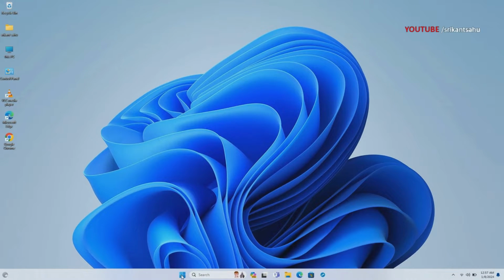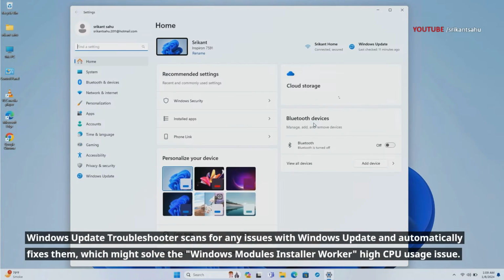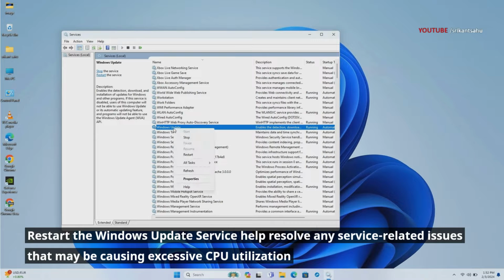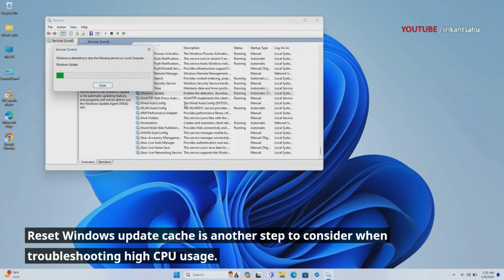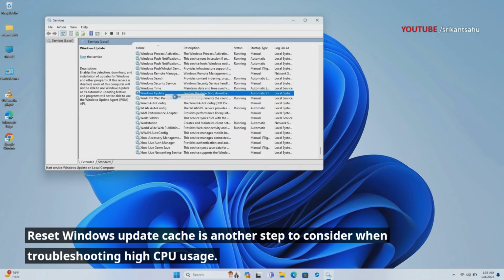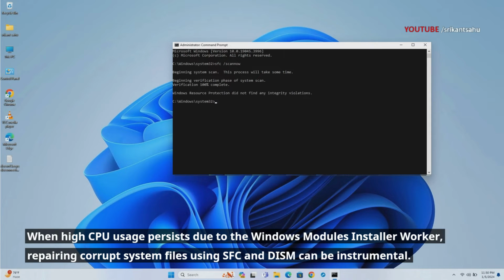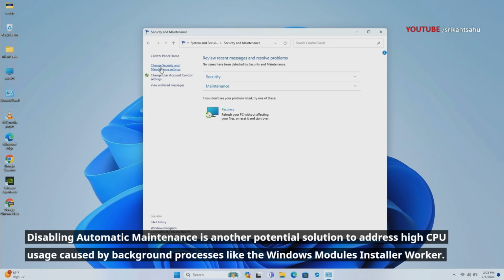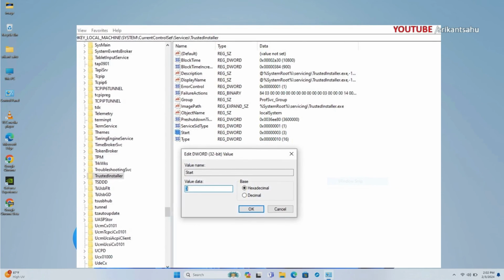Windows Modules Installer Worker High CPU or DISK usage (7 Solutions) 2024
Windows Modules Installer Worker (also known as TiWorker.exe) is a system process that runs in the background, checks for the latest Microsoft updates, and installs them automatically. The primary function of Windows Modules Installer Worker is to ensure that the operating system is up to date with the latest security patches, bug fixes, and feature updates provided by Microsoft. You may notice Windows Modules Installer Worker High CPU or DISK usage when it checking or installing updates. however, if it's constantly running with very high CPU usage, Here if few tweaks to Get back your CPU's resources from power-hungry Windows Modules Installer Worker.

00:00 What is windows modules installer worker
Windows Modules Installer Worker (also known as TiWorker.exe) is a system process that runs in the background and handles updates for Windows components and features. It is responsible for installing, modifying, or removing Windows updates, as well as repairing or restoring corrupted files. Windows Modules Installer Worker is part of the TrustedInstaller service, which manages the Windows Update service.

00:54 Restart windows and Install pending updates
Restarting your computer is a simple yet effective troubleshooting step that can resolve various system issues, including those related to Windows Update. Restarting clears temporary system files, refreshes system processes, and can often resolve minor software glitches. After restarting, monitor the system to see if the high CPU usage persists.

01:24 Run Windows Update Troubleshooter
The Windows Update Troubleshooter is a built-in tool designed to diagnose and resolve common issues with Windows Update. It can automatically detect problems related to update installation, Windows Update components, and update database corruption. Running the troubleshooter can help identify and fix issues that might be causing high CPU usage during update installation.

01:58 Restart Windows update and module installer service
The Windows Update and Module Installer services are crucial components responsible for managing Windows updates. Sometimes, restarting these services can resolve issues related to update installation and high CPU usage.

02:32 Clear Windows Update Cache
Clearing the Windows Update cache can help resolve issues related to update installation, including high CPU usage. The Windows Update cache stores temporary files related to Windows Update operations. If these files become corrupted or outdated, they can interfere with the update process.

03:33 Check system file corruption
The System File Checker (SFC) tool is a command-line utility that scans and repairs corrupted system files in Windows. Running the SFC scan can help identify and fix issues that might be affecting the operation of Windows Update. If the scan detects corrupted files, it will attempt to repair them automatically, which can potentially resolve high CPU usage caused by corrupted system files.

04:26 Disable automatic maintenance
Automatic Maintenance is a built-in Windows feature that performs various maintenance tasks, including software updates, disk optimization, and system diagnostics, during idle periods. Disabling Automatic Maintenance can prevent it from running in the background and potentially causing high CPU usage.

05:50 Perform clean boot windows
Performing a clean boot starts Windows with only essential services and startup programs, allowing you to identify and troubleshoot software conflicts that may be causing high CPU usage.

1. what is Windows modules installer worker.
2. windows modules installer worker high CPU.
3. windows modules installer worker high disk.
4. windows modules installer worker 100 Disk.
5. why is Windows modules installer worker running.